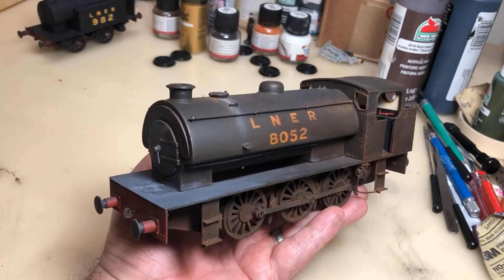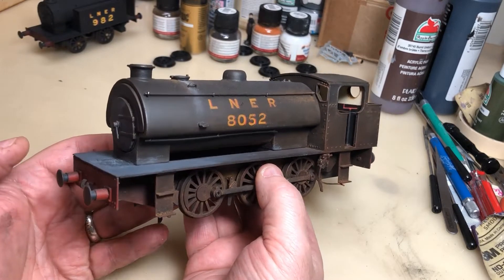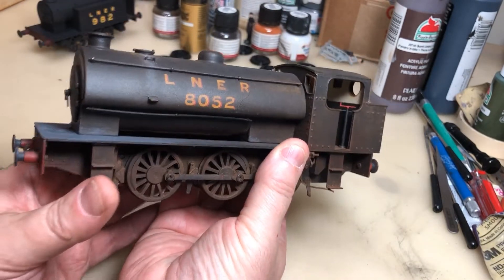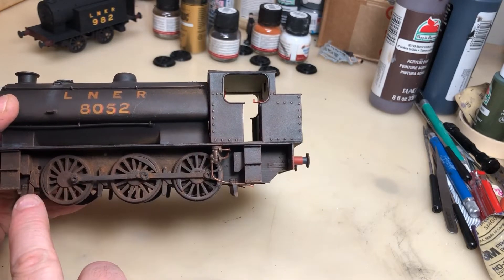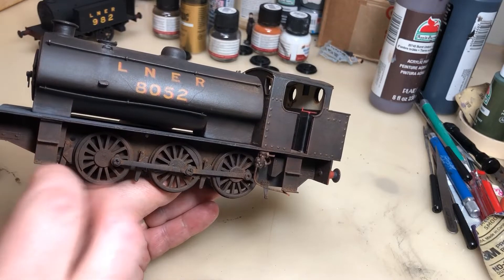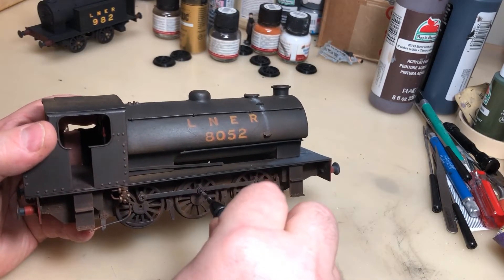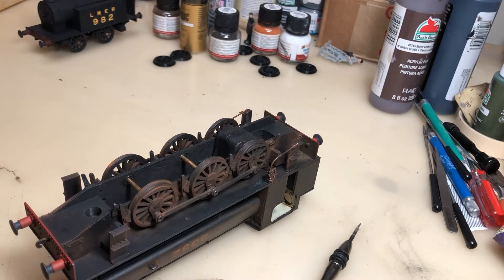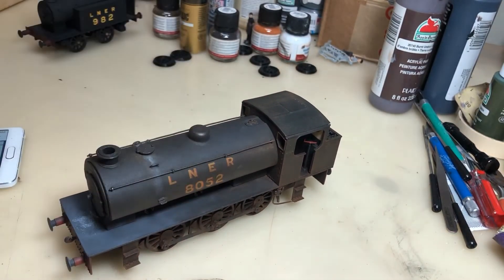WOW! 3D printed O Gauge British J94 Austerity Locomotive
3D printed O Gauge British J94 Austerity Locomotive

Here is my British O gauge locomotive that I designed from drawings and modelled in 3D CAD software and then 3D printed